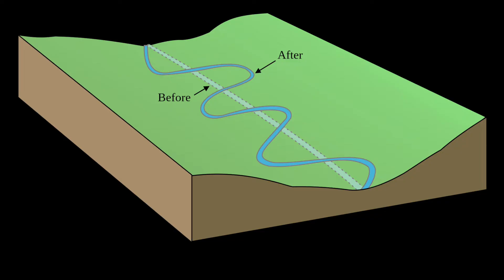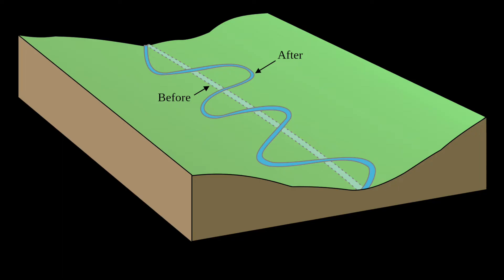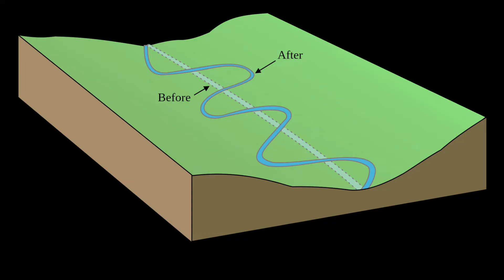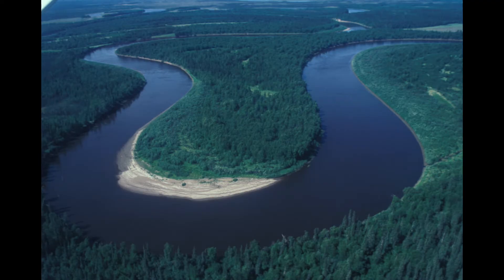Middle Course of A River - Meanders - GCSE Geography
In this video, we look at how meanders form and why they keep on going.